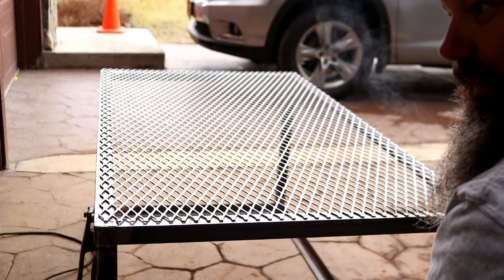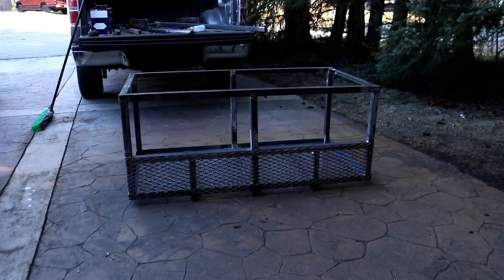Yutrax trailer review and new trailer build (SE 3 EP 15 2018)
We have had this Yutrax trailer for a little over two years and has done well for the money.  Hauling over the decking for our new deck was to much for the yutrax to handle and it fell apart.  So I kept the axle and wheels and completely rebuilt the rest of the trailer to fit our needs.  I wanted something that I could haul plywood, lumber and other building supplies to finish our off grid cabin.
The Yutrax trailer review:
The material is 1/16 inch think, the tilt bed latch broke within the first month and the tongue is made up from 3 different sections.  After 3 months the bolts had bolts holding the sections together had enlarged the holes and the tongue became loose with a lot of slope.  The wire mesh is very thin and develops holes very easily.  I recommend not using the pin hitch system and bolting on a coupler.  The pin will eventually hollow hot the holes on you trailer hitch and the trailer tongue as well.
Hopefully this helps all of those who are interested in buying a trailer.